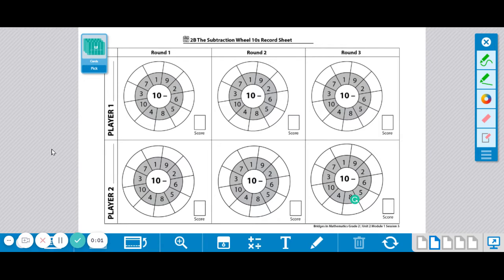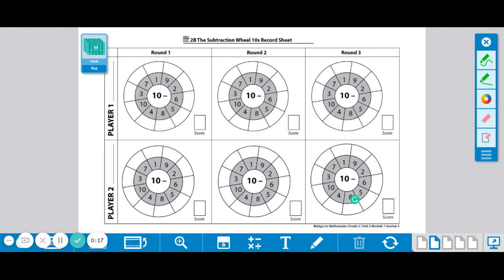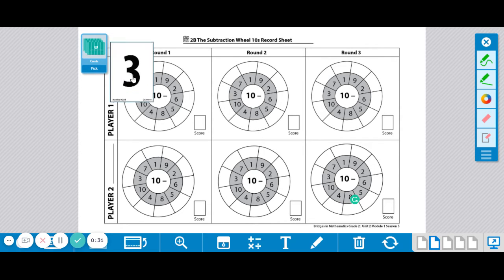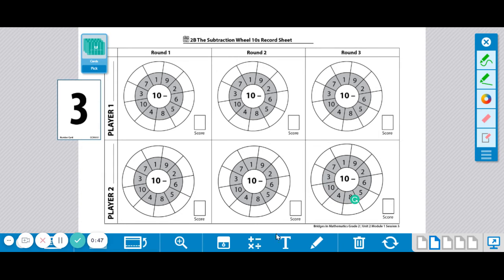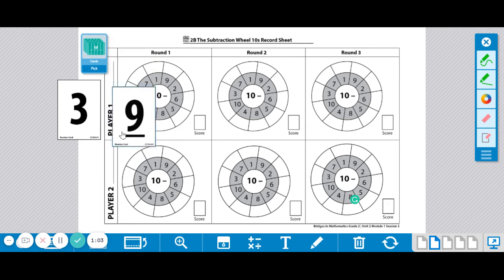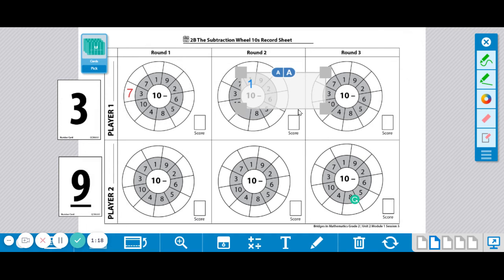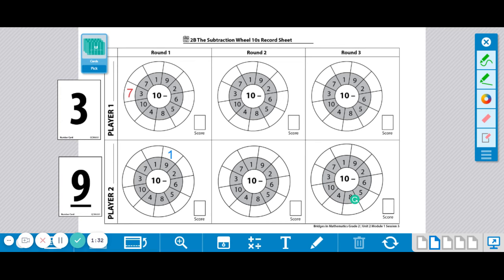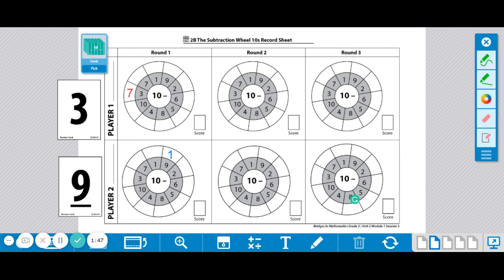Gr2 WP 2B The Subtraction Wheel